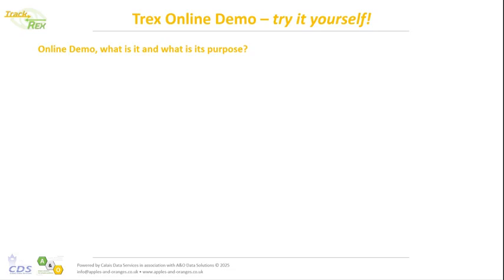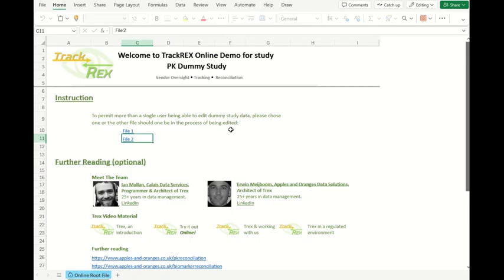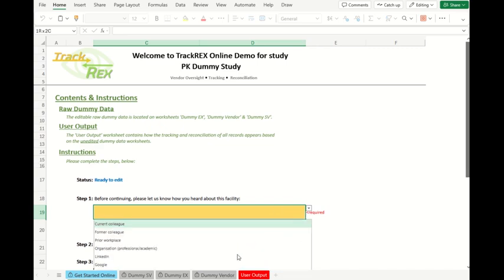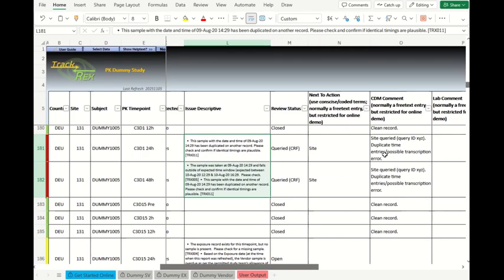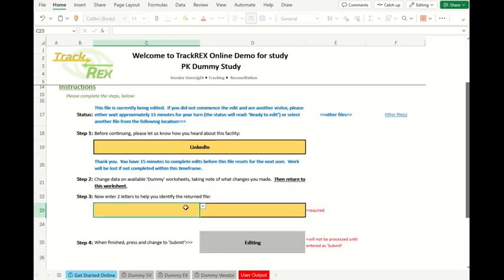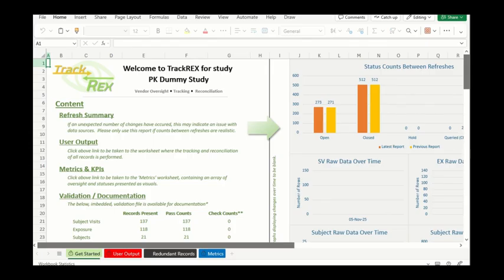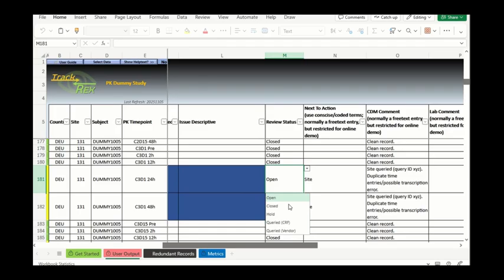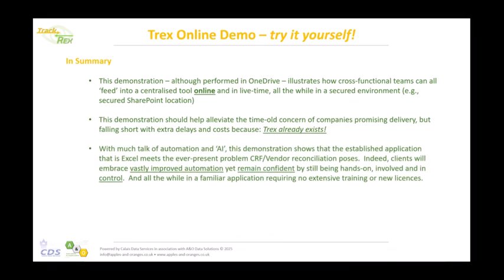TrackREX Online Demonstration Facility: CRF (EDC) to Vendor Reconciliation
TrackREX, try it out online!

CRF to Vendor Reconciliation Oversight.  Track and reconcile CRF data to ANY external vendor datasets, such as pharmacokinetic, biomarkers, diabetes lab data, and non-labs such as ECGs.  Reconciliation is automated with an intuitive and streamlined approach that is system-independent, leading to all types of EDC or labs systems being be supported.  Whether a LIMs system or regular vendor transfers, whether paper CRFs or eCRFs, whether raw data or SDTM datasets, the tool will operate.  No need to re-review data, since actions and comments are stored when the tool is refreshed with new data.  A reconciliation solution that supports clinical data management and Clinops in an ever-changing landscape of regulations, and is highly recommended to facilitate alignment with ICH E6(R3)/E8(R1).